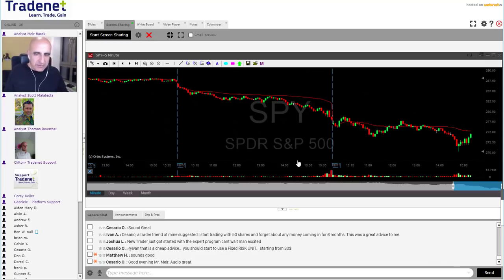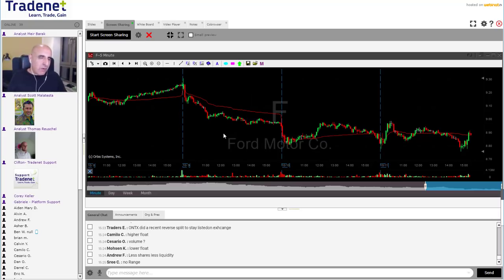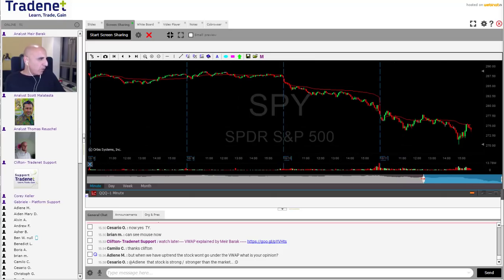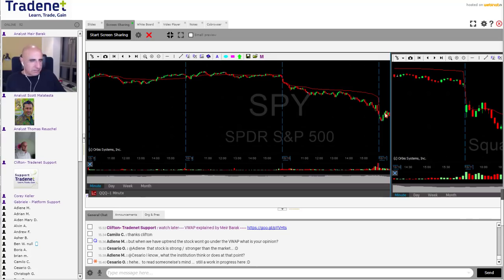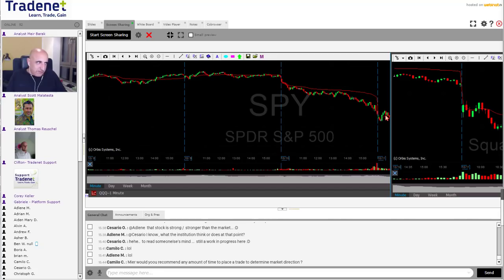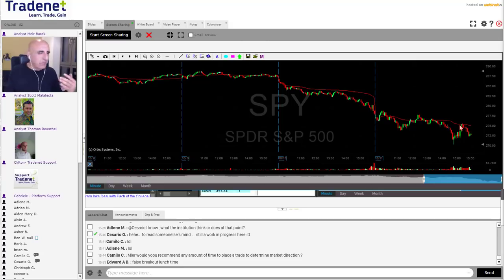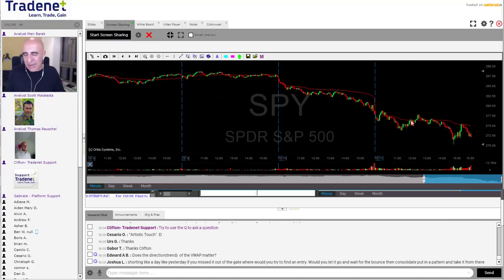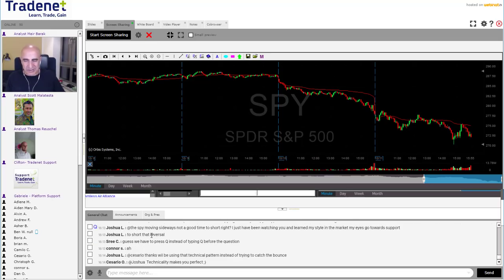How to Identify Stock Market Trend for Day Trading?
Identifying the stock market trend is crucial in order to make day trading decisions: long, short, quantity, stop loss, targets and more. In this lesson Meir Barak is teaching how to Identify the stock market trend.